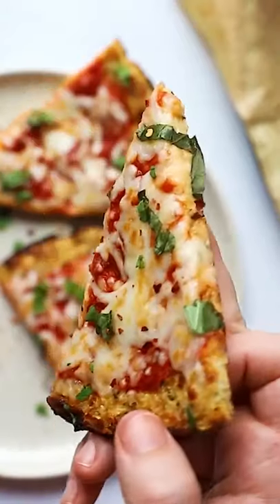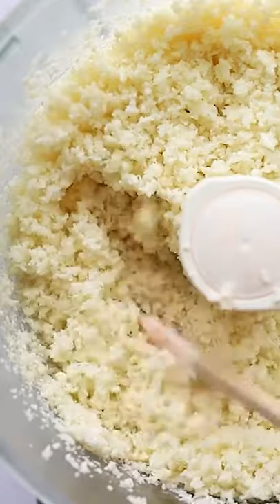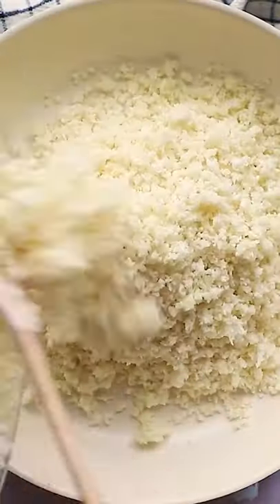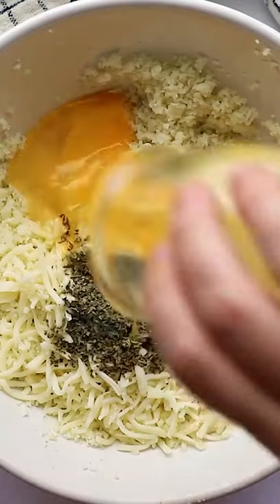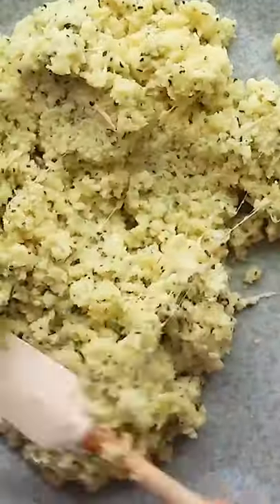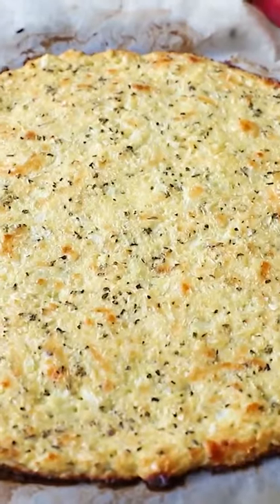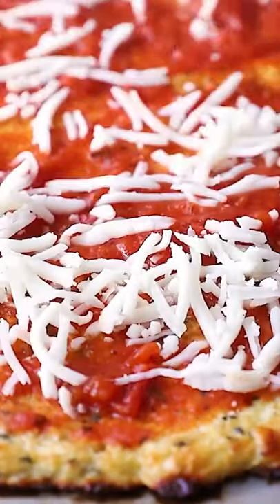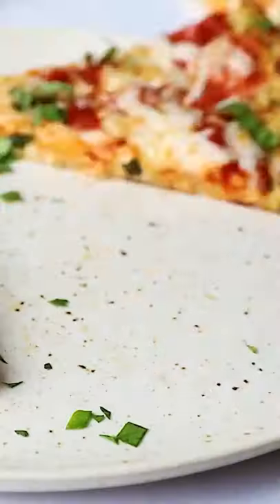Incredible Cauliflower Pizza Recipe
Best food recipes from TikTok. Fast and easy. In this video, you can find out how to make Incredible Cauliflower Pizza Recipe